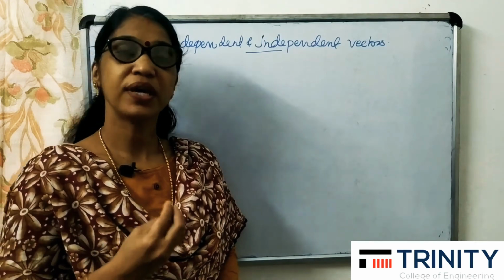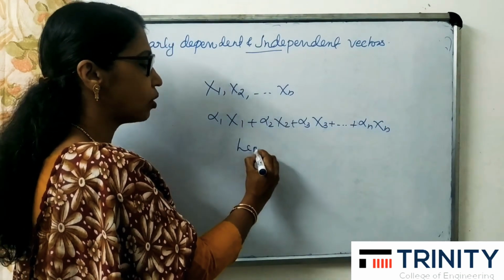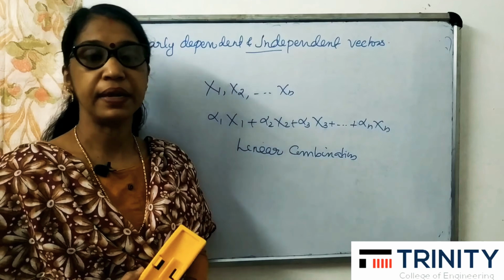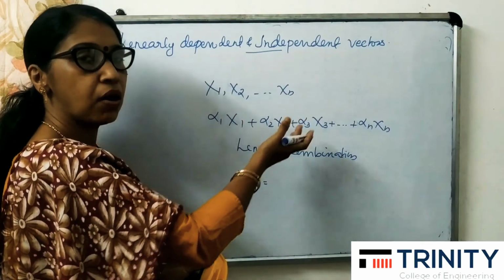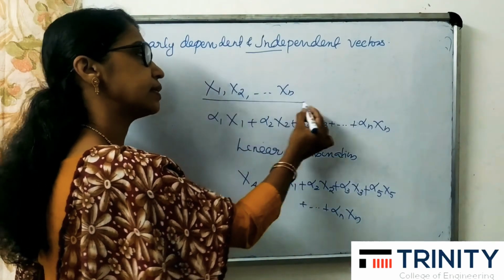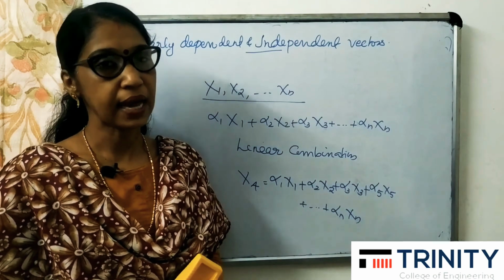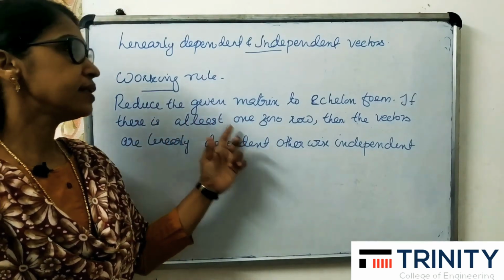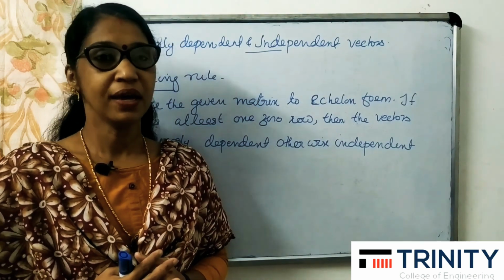Module I - Linear Algebra - Linearly dependent and Independent vectors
KTU - S1 Maths- Linear Algebra and Multivariable Calculus - Module I - Linear Algebra - Linearly denpendent and Independent vectors-2019 Scheme